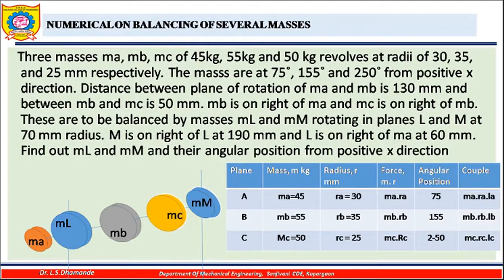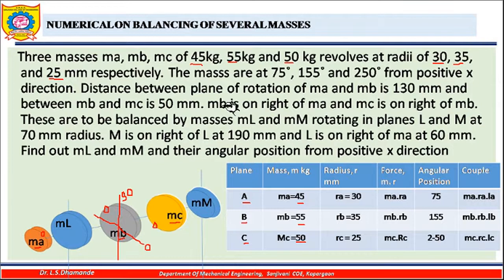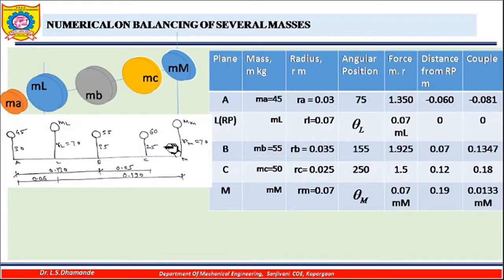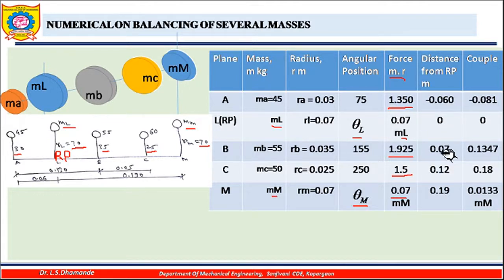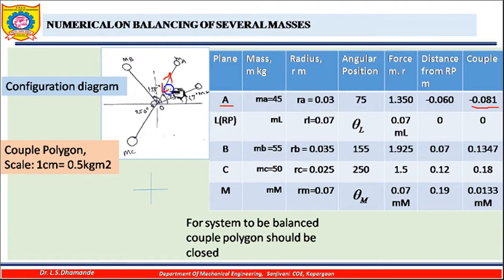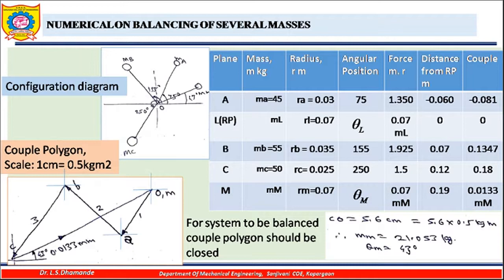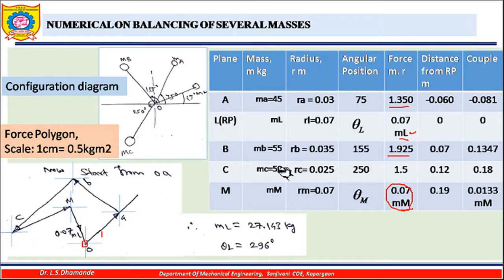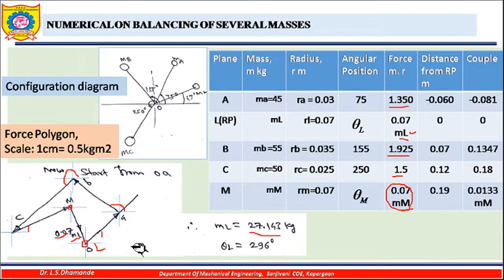4.3 Balancing of rotating masses in several planes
Balancing of rotating masses in several planes